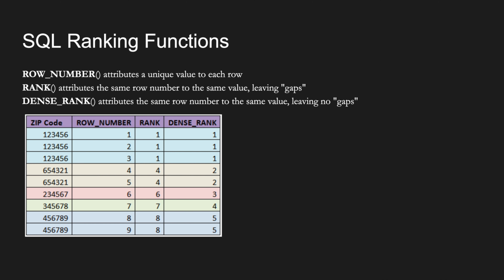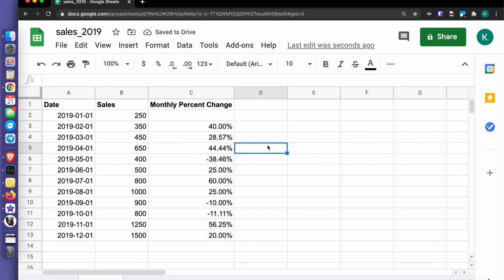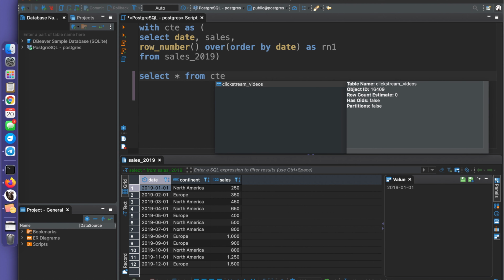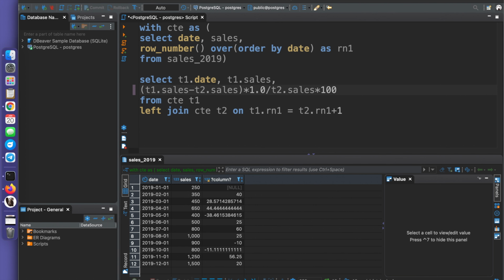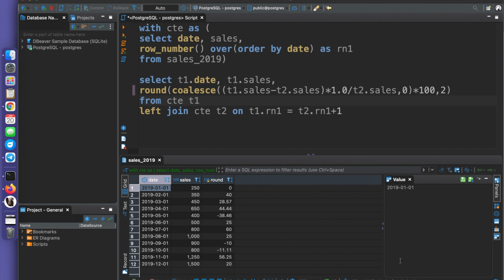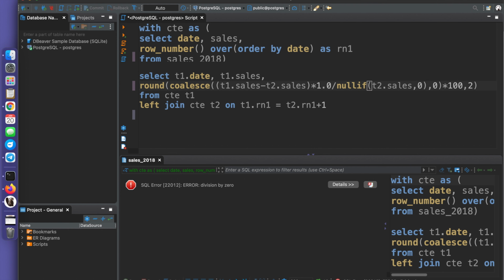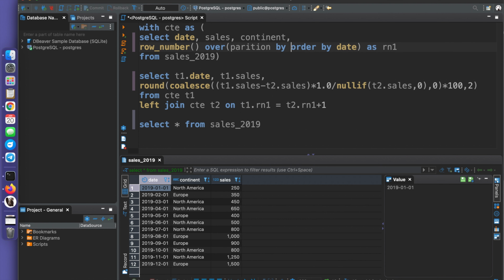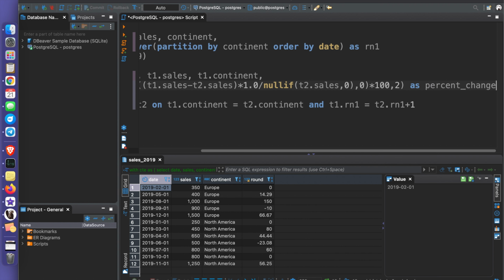SQL Percent Change